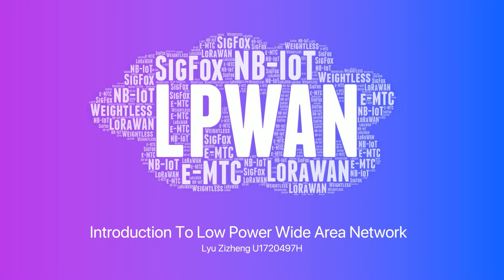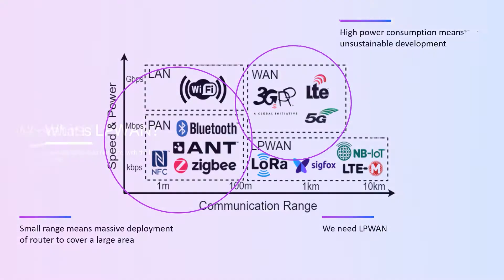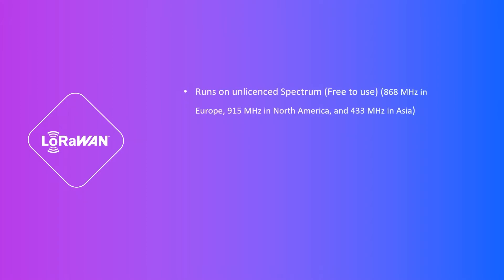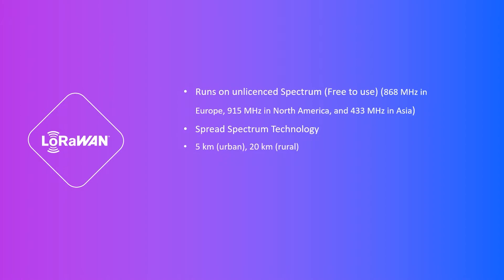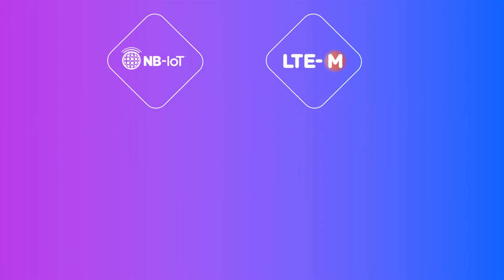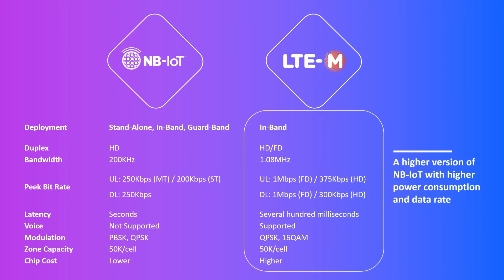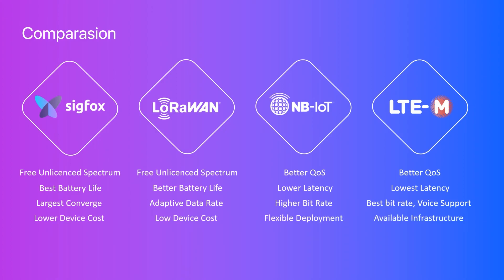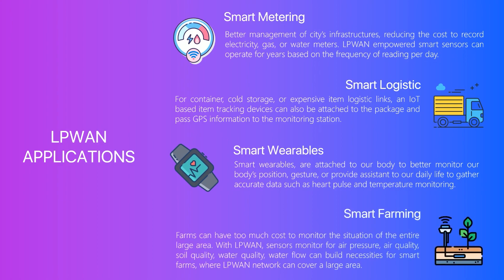Low Power Wide Area Network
CE4023 Lyu Zizheng CourseWork